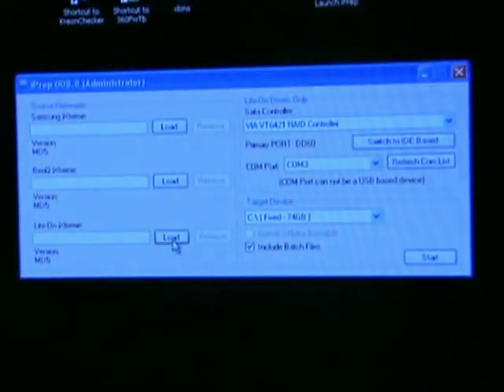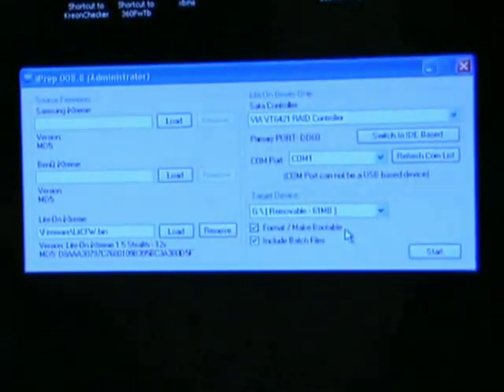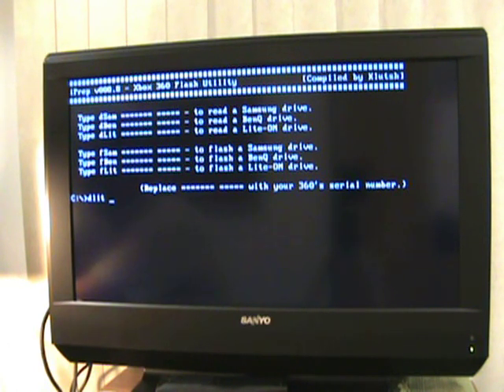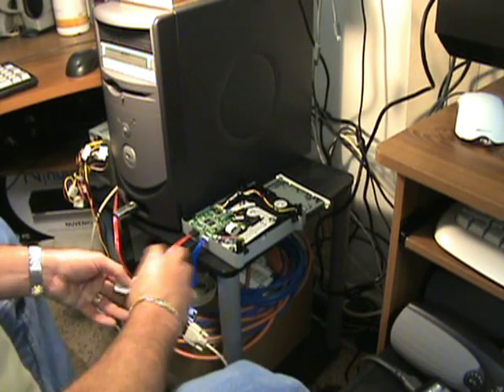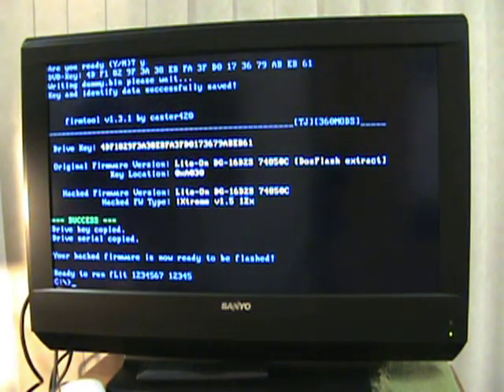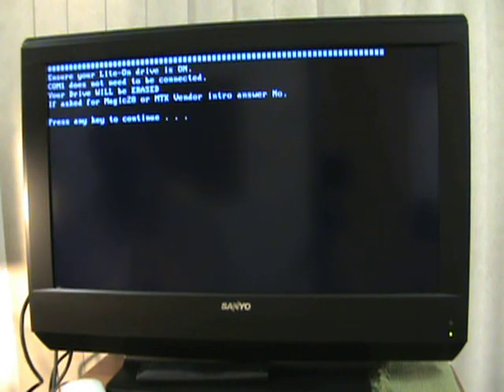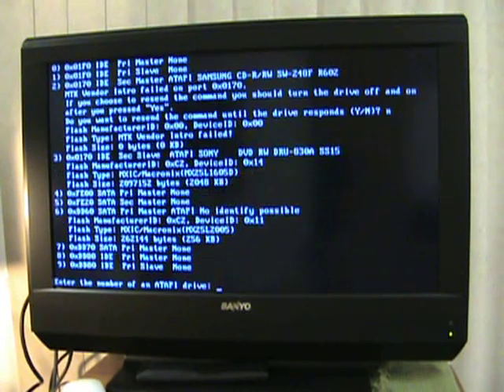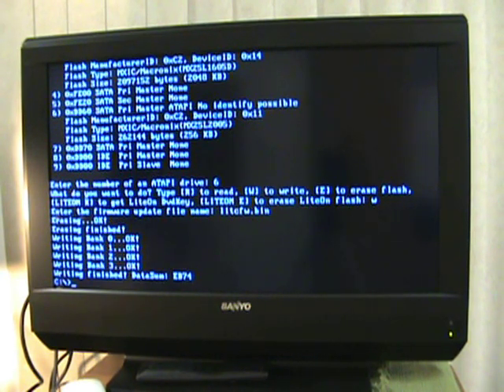Iprep v8 8 lite-on flash with CK3 and probe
Thisis a video on flashing the 360 dvd drive with a ck3 and probe.
There is no soldering in/on the drive to do this